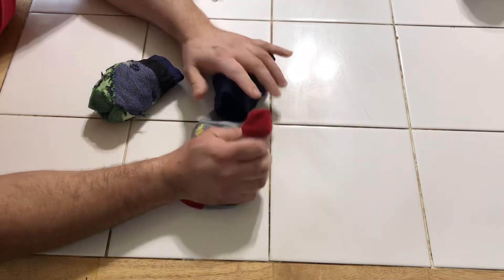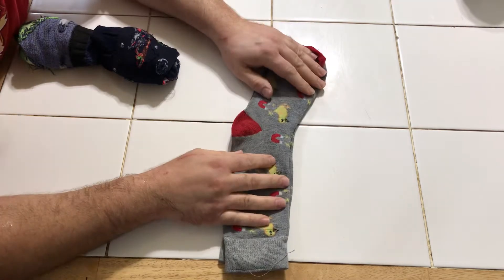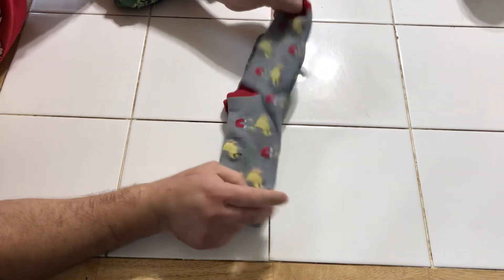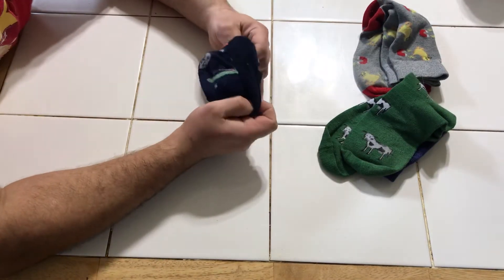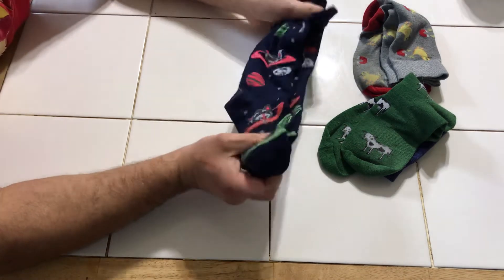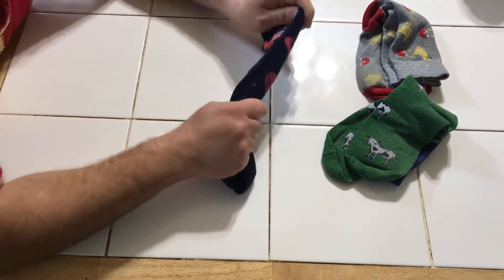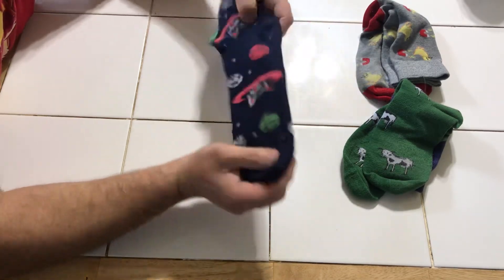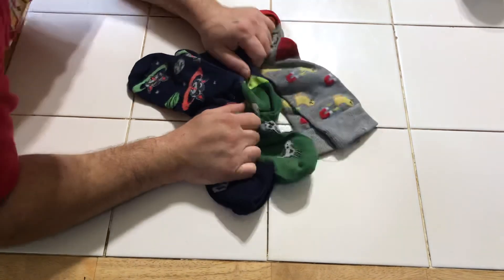Cowsanauts, Intergalactic Space Cats, and Magnetically induced Chick socks from Walmart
Just showing socks I have had several years that still held up.